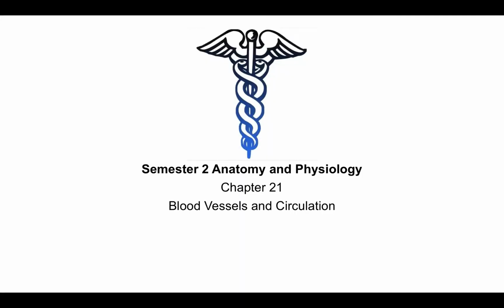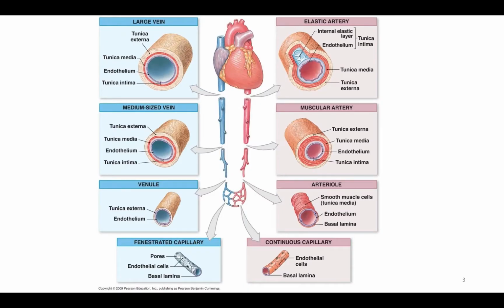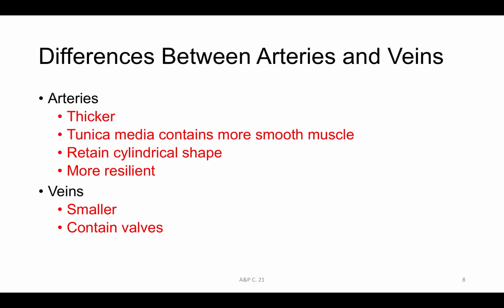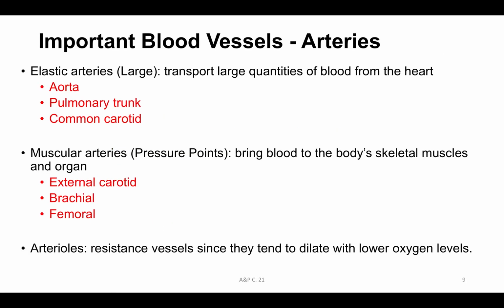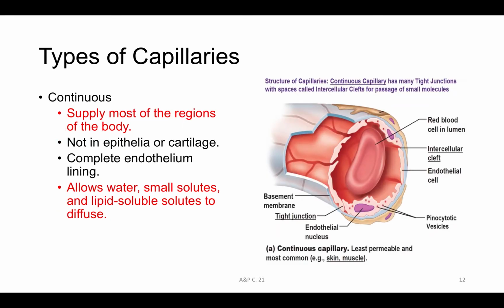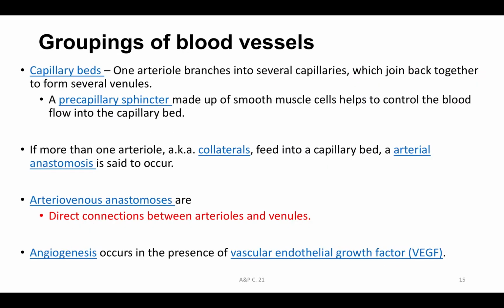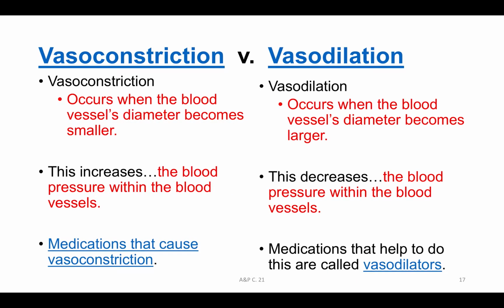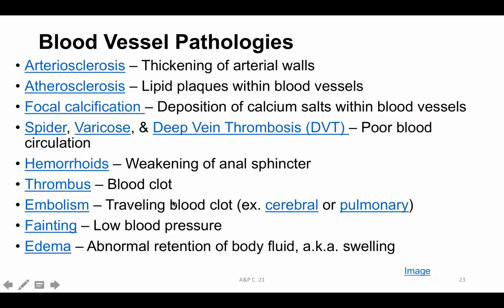Blood Vessels Recap